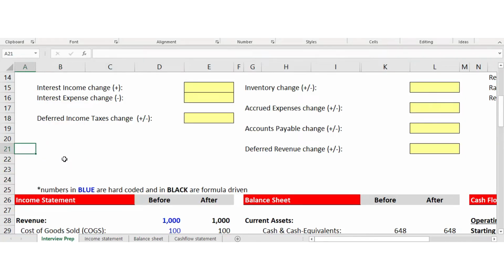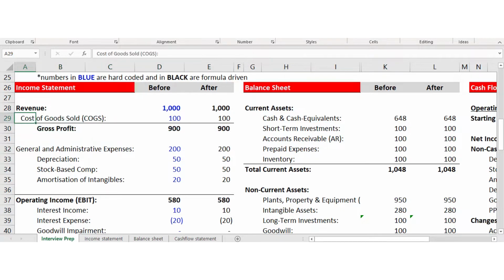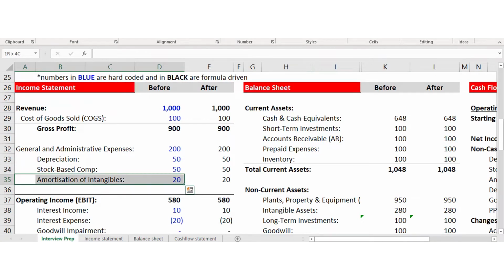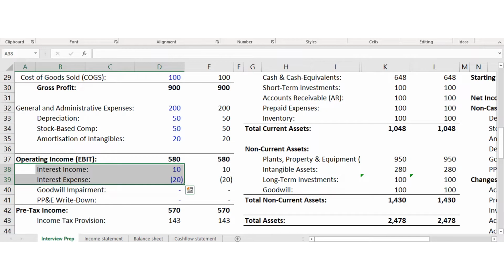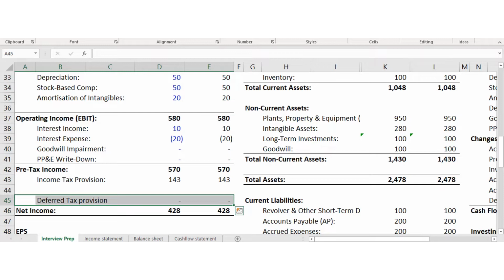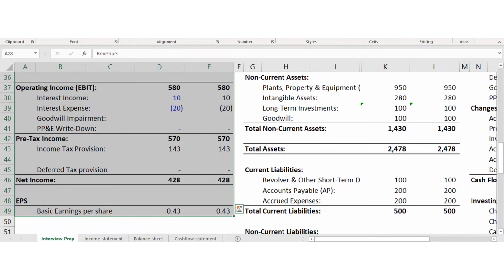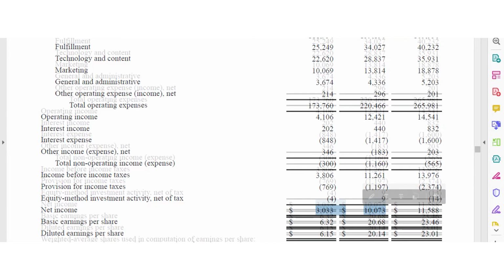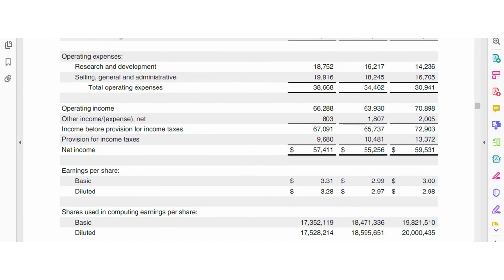Analysing Income Statement in Excel (+ Examples)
👈 𝗴𝗲𝘁 𝗲𝘅𝗰𝗹𝘂𝘀𝗶𝘃𝗲 𝗮𝗰𝗰𝗲𝘀𝘀 𝘁𝗼 𝗮𝗹𝗹 𝗻𝗲𝘄 𝗰𝗼𝘂𝗿𝘀𝗲𝘀. Investment Banking Interview & Recruitment Guides, Financial Modelling, Hedge Funds, Private Equity and Audit & Accounting guides

In this video we will go over an income statement step-by-step and we are also going to be taking a look at actual examples from major companies like Netflix, Amazon, Tesla and Starbucks.